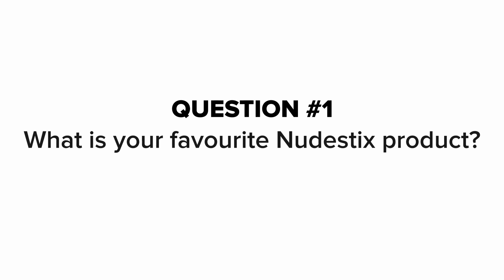INTRODUCING NUDESTIX x OLIVIA PONTON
We're so excited to announce our partnership with creator, model & activist @Olivia.Ponton !

"“Nudestix is my favorite multi-use beauty brand! The cream-based products make it so easy to blend in the basics for a quick and natural makeup look. Since I am constantly on the go, I love to use the Nudies collection on my face, cheeks, lips, and eyes. With products that are good for the earth and good for your skin, I feel like Nudestix was made just for me,” says Olivia Ponton, “I’m extremely passionate about ocean conservation, so working with clean, eco-conscious, and sustainable brands like Nudestix is very important to me. I am also very proud that Nudestix does not test on animals. My love for animals runs deep, and Nudestix products are cruelty free, paraben free, gluten free, and vegan. I am so honored to work with such a beautiful, caring, and truly amazing brand. I’m excited for everyone to see what we have been working on together!” - Olivia Ponton